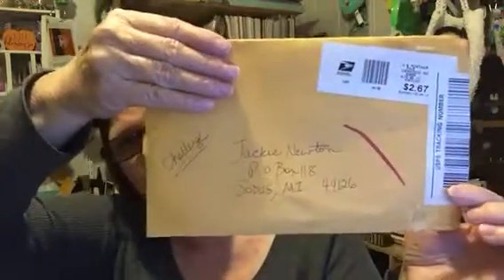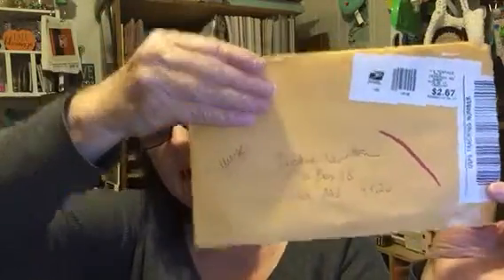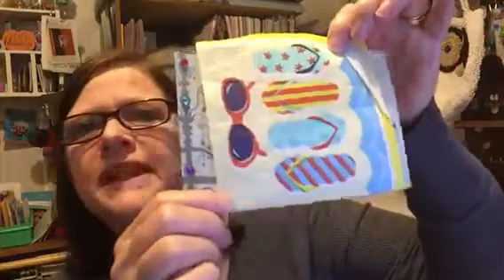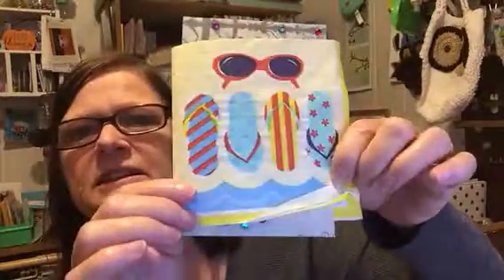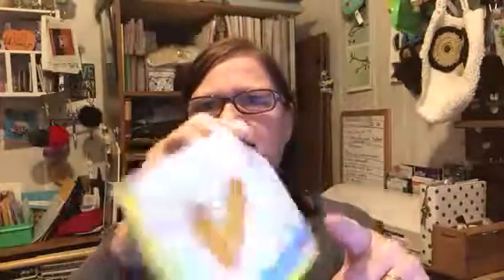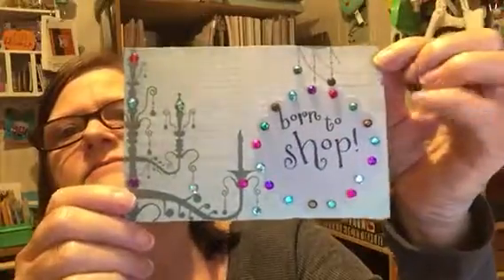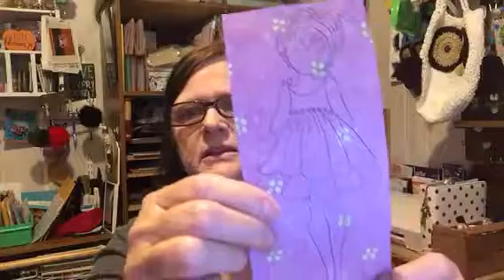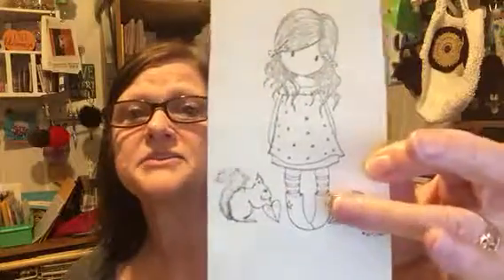Entry #34 Lori seabrook 8/28/17